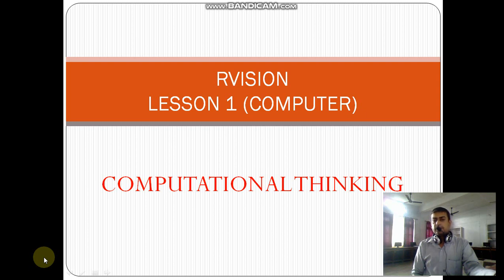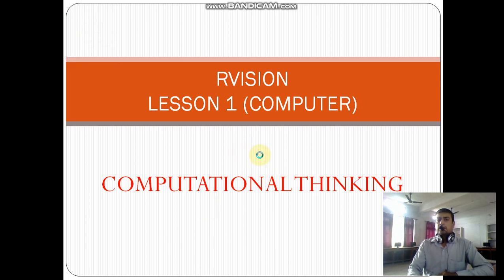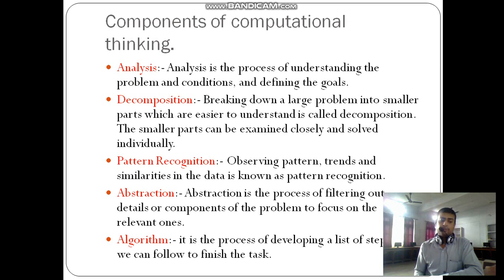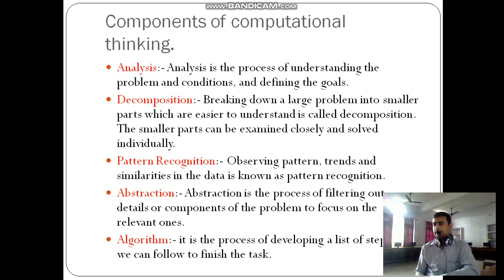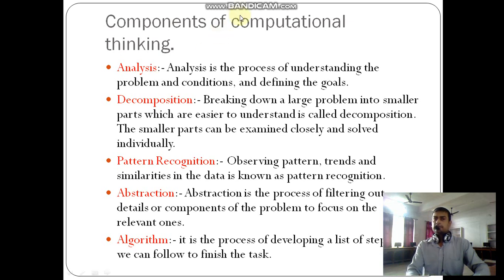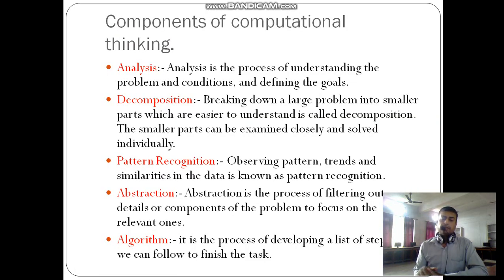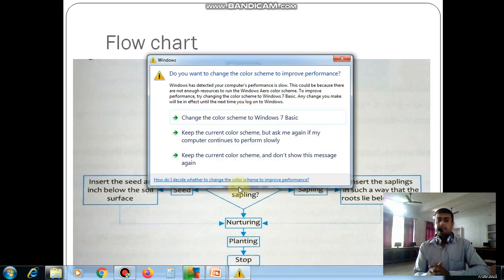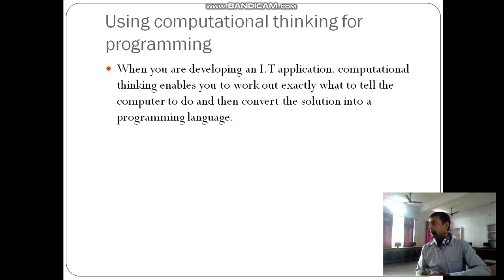REVISION LESSON 1